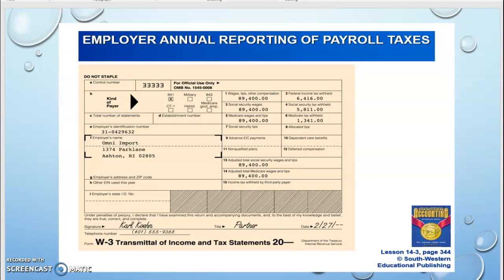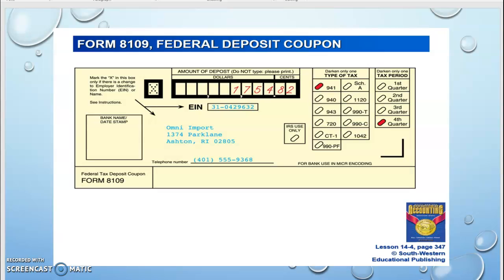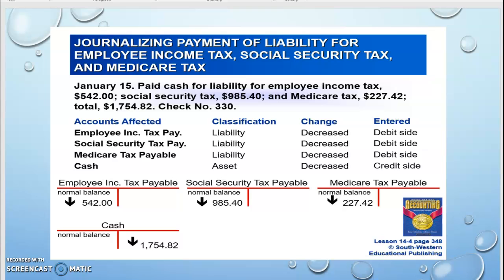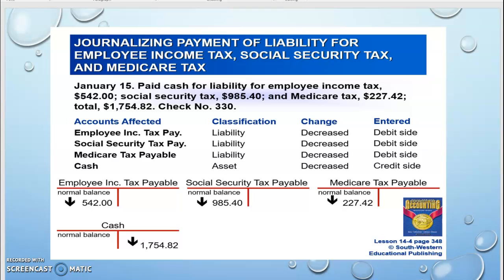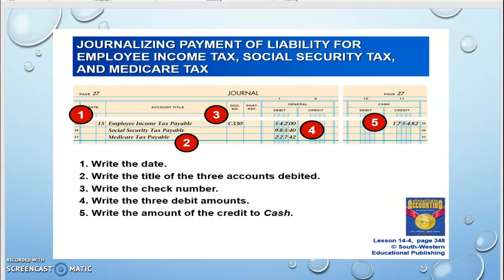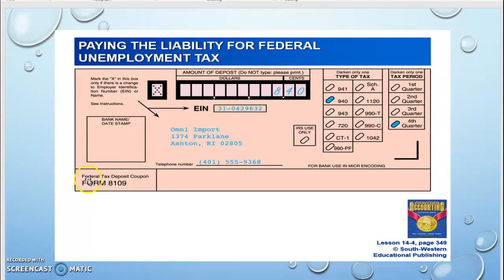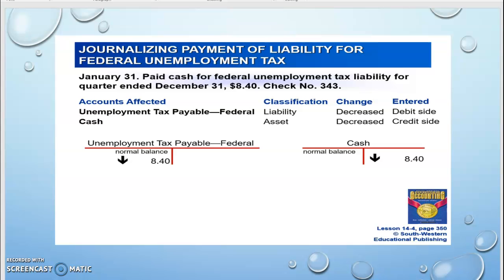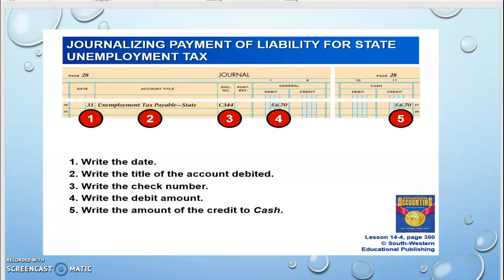Chapter 14-4 Accounting 1